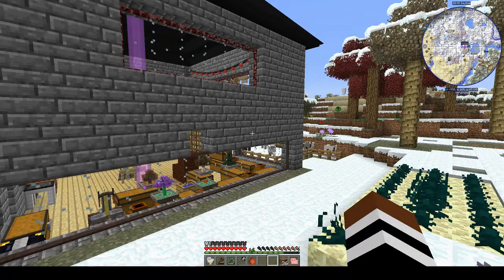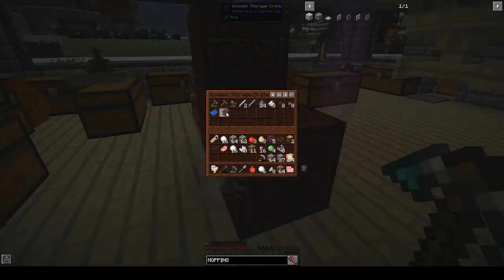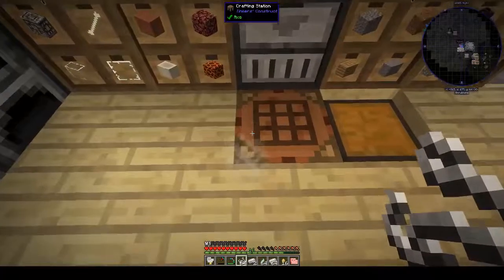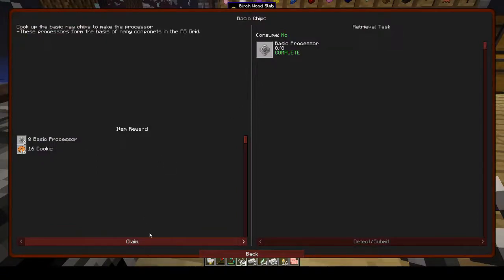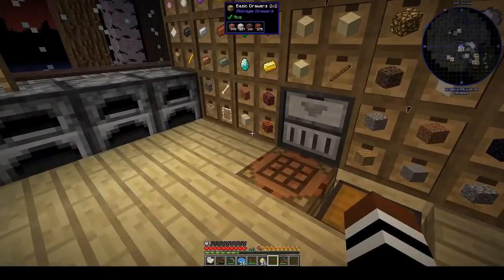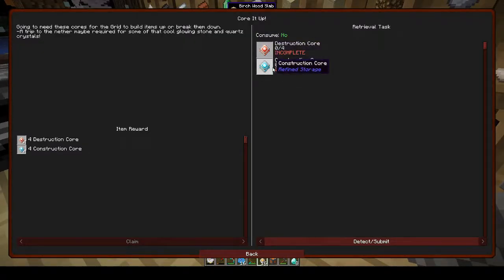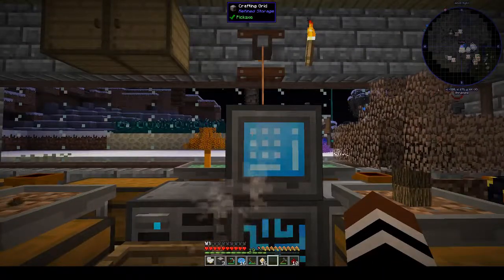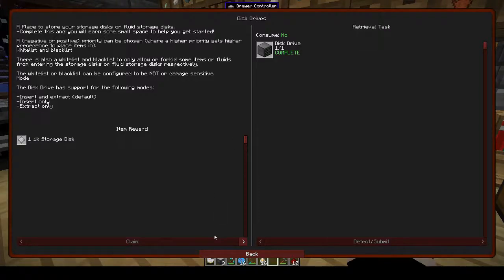Peace of Mind | Refined Storage | Ep 23 | Modded Minecraft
This week we get a basic Refined Storage setup up and running.